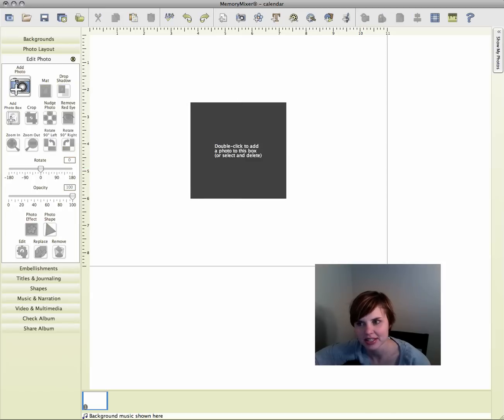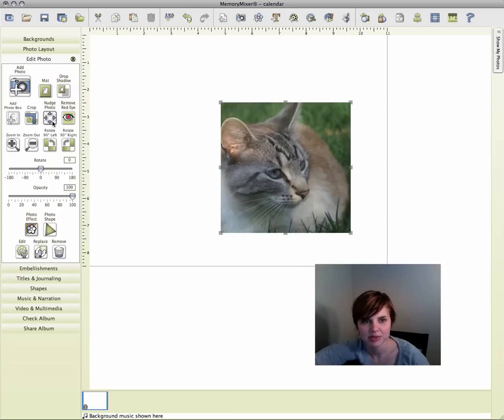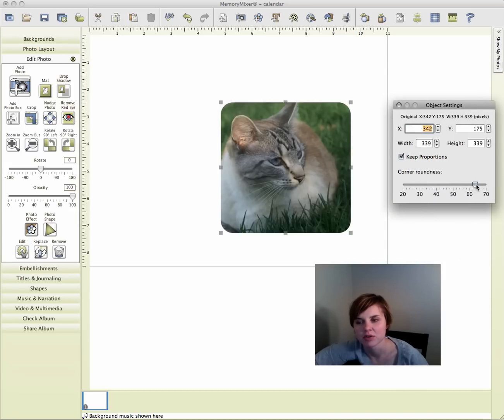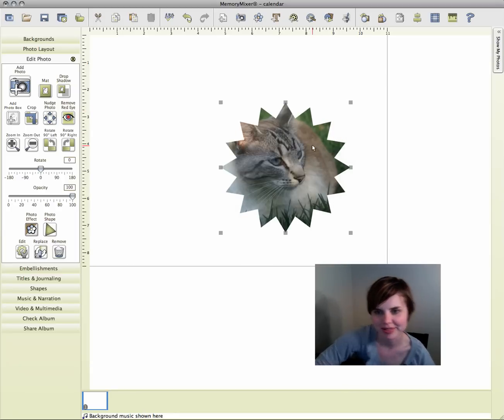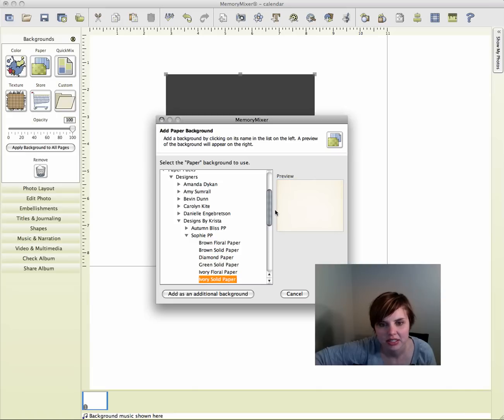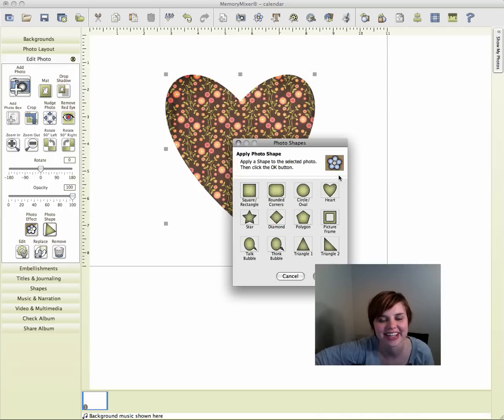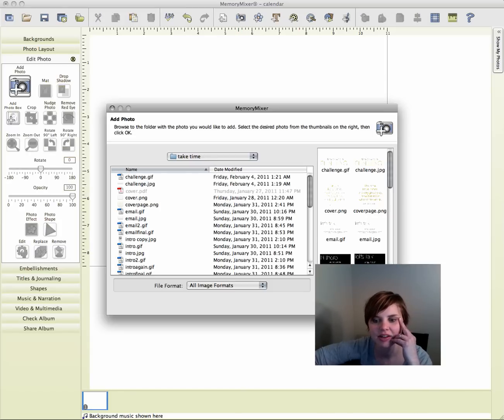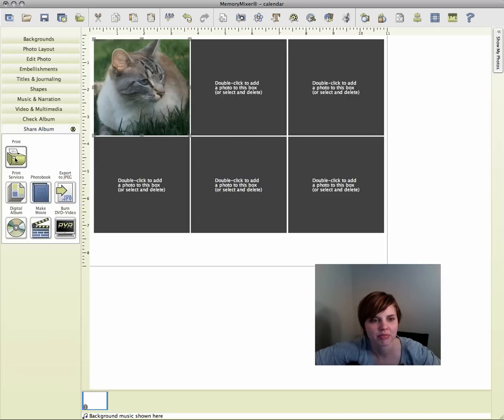memorymixer photobox tutorial - take time for love